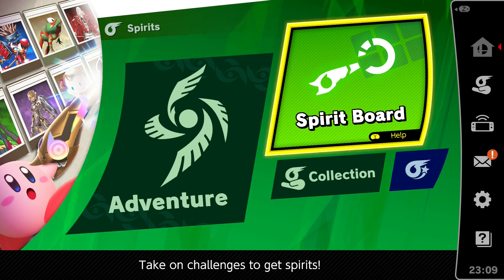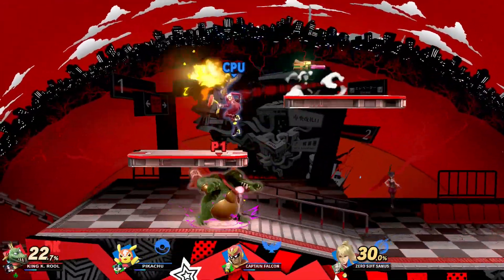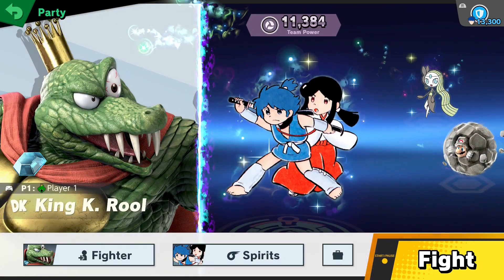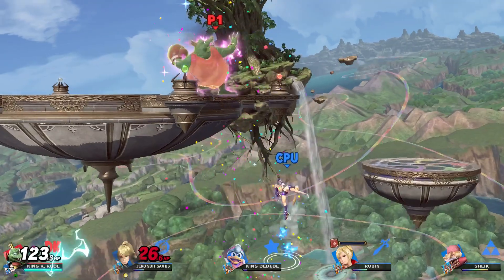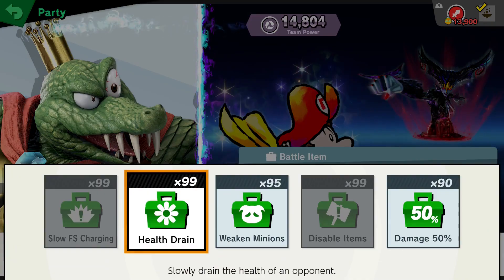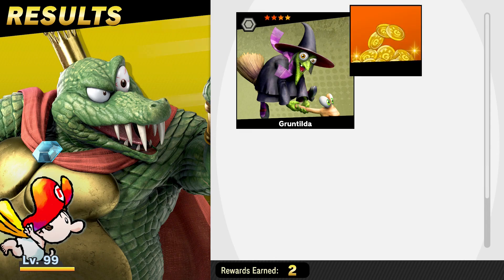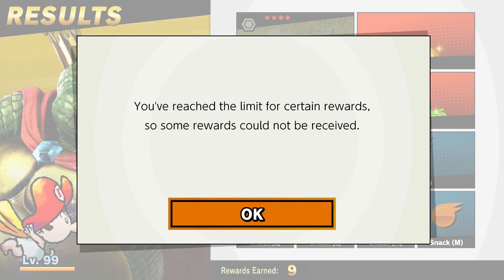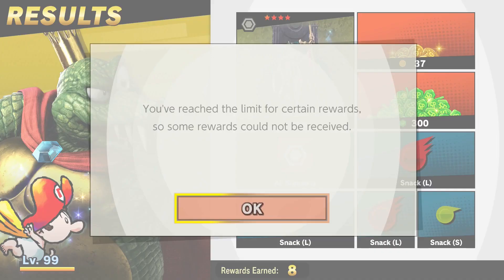How to WIN against EVERY DLC LEGEND Spirit | Spirit Board Sunday 81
For todays spirit board sunday i'll show you guys an easy way to defeat every dlc legend spirit in smash bros ultimate. Hope you enjoy this spirit board sunday.